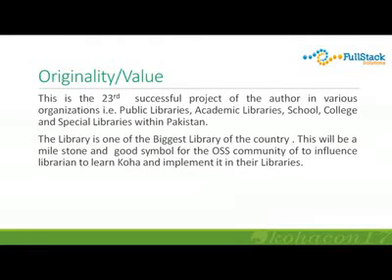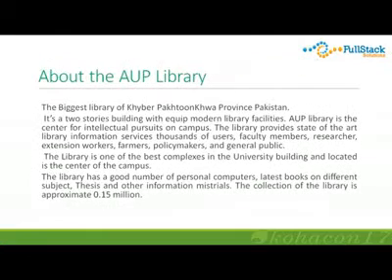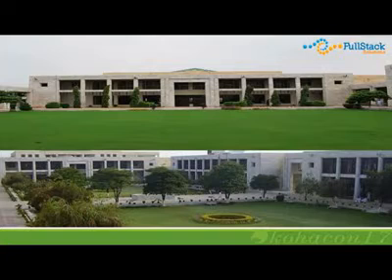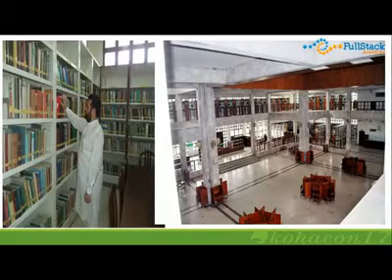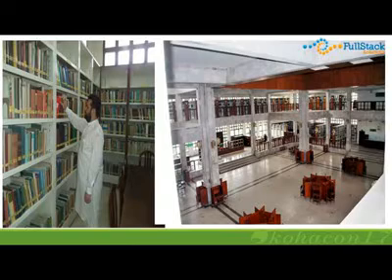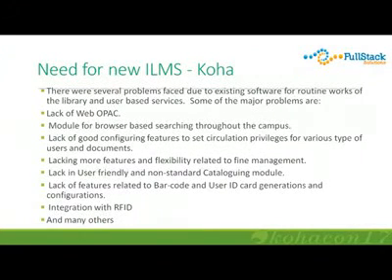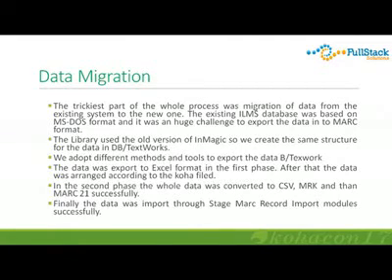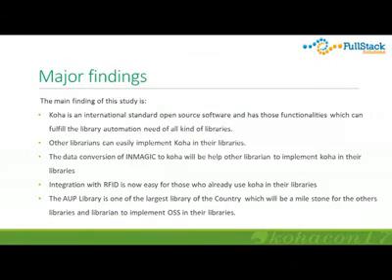KohaCon17 Speach of Mr Sher Afzal Khan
Tales of migrations: Implementation of Koha Integrated Library Management Software (ILMS) at The University of Agriculture

byKohaCon2017 organizers

TopicsKoha Integrated Library System, Library Systems, Library Automation Package, Sher Afzal Khan
LanguageEnglish
Tales of migrations: Implementation of Koha Integrated Library Management Software (ILMS) at The University of Agriculture by Sher Afzal Khan during KohaCon2017
Identifierkohacon2017_07_Khan